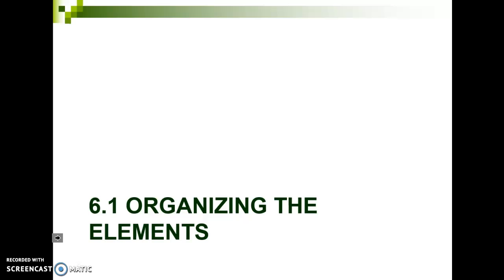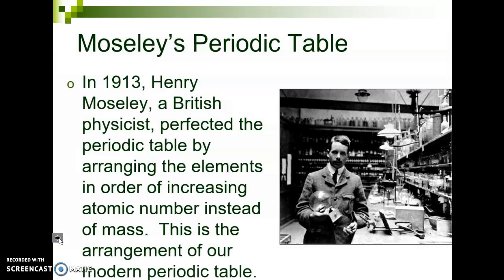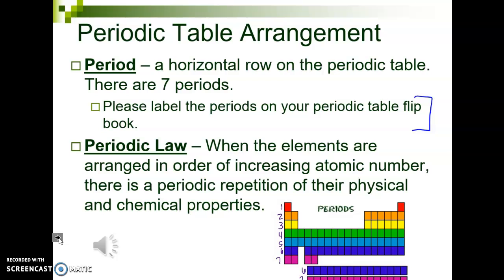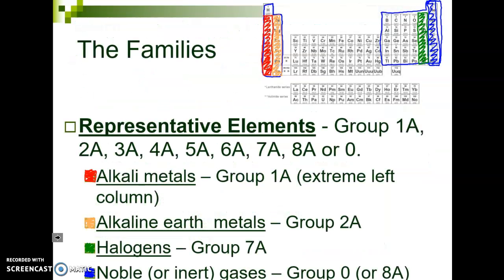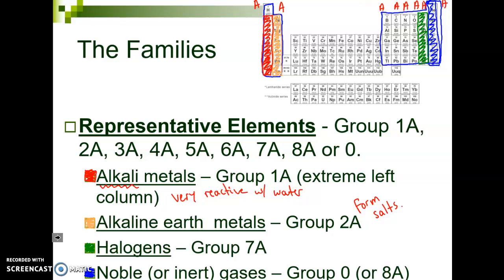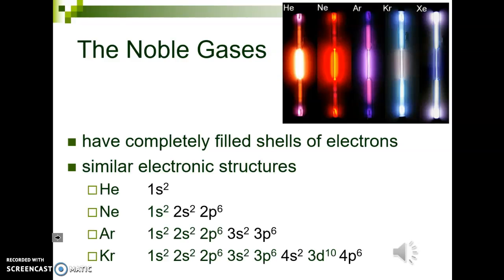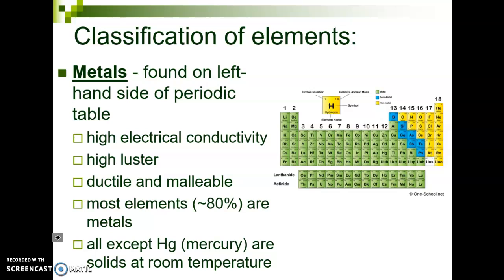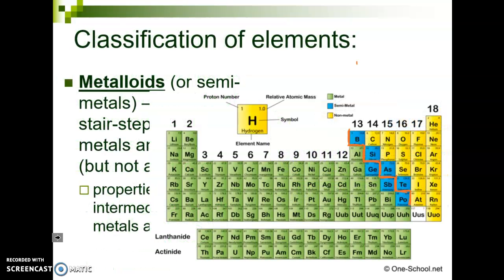Periodic Table Part 1 (Pre-AP)